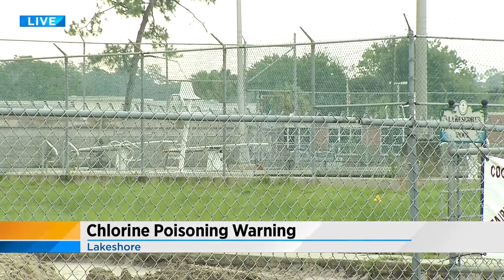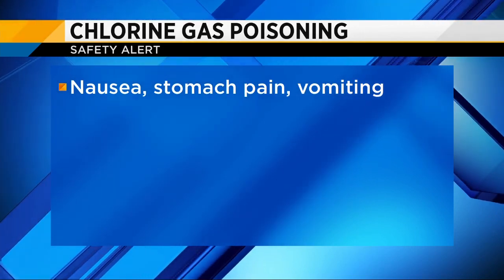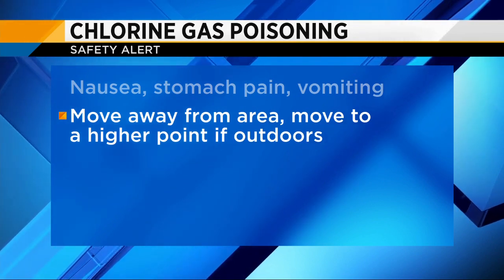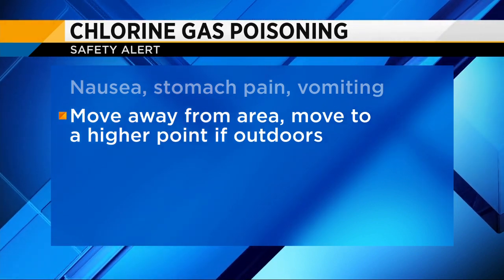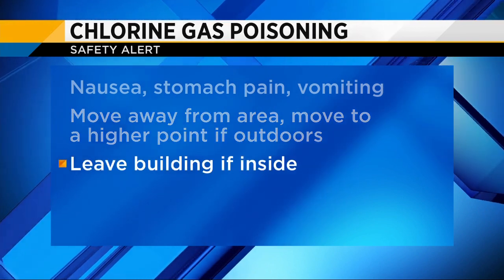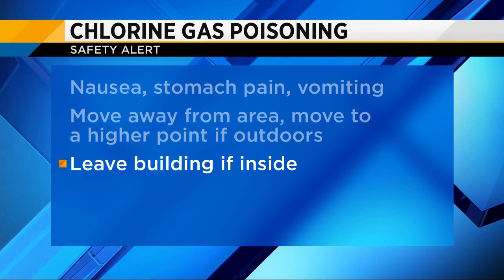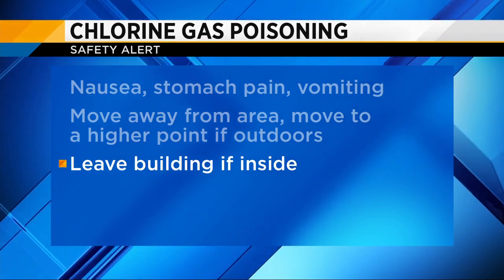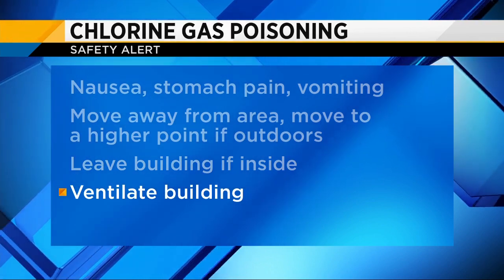Chlorine poisoning warning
Nausea, stomach pain, and vomiting are some of the indications that chlorine gas may be too strong when using an indoor pool.